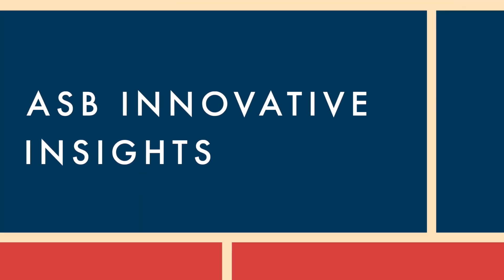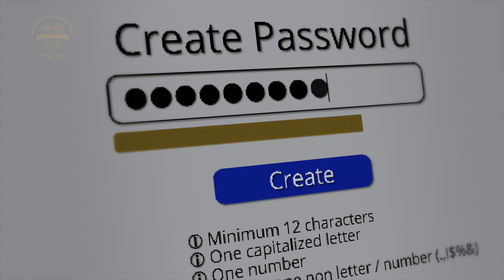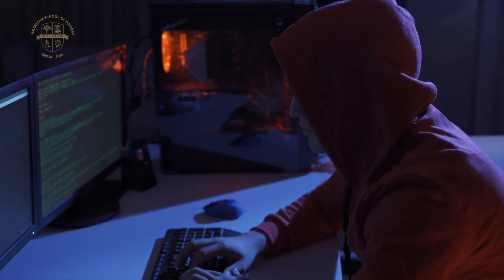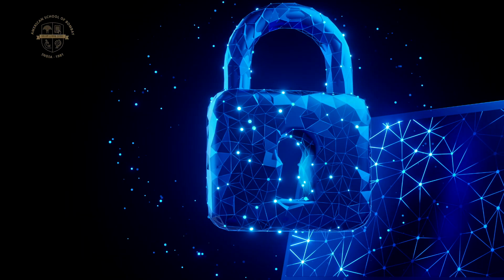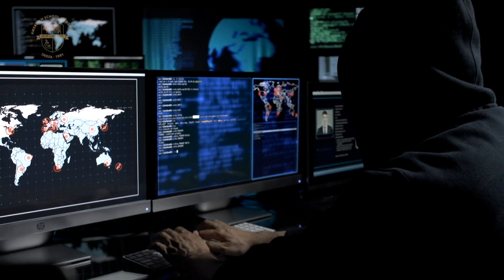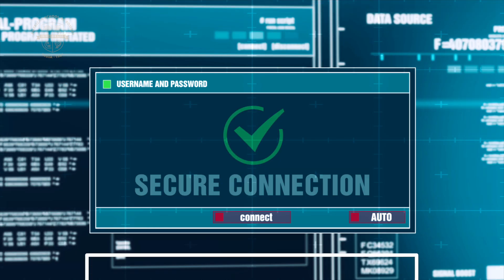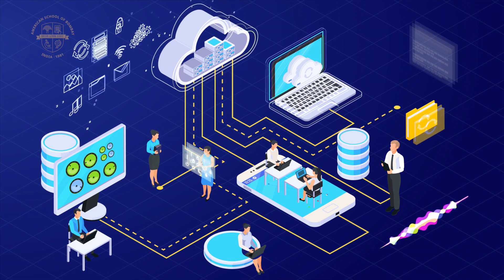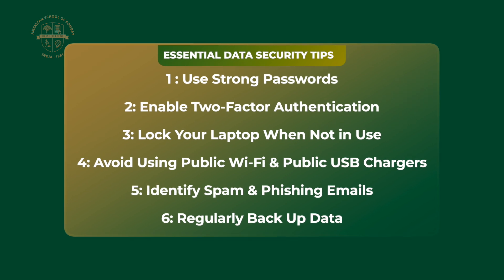ASB Innovative Insights - Essential Data Security Tips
American School Of Bombay